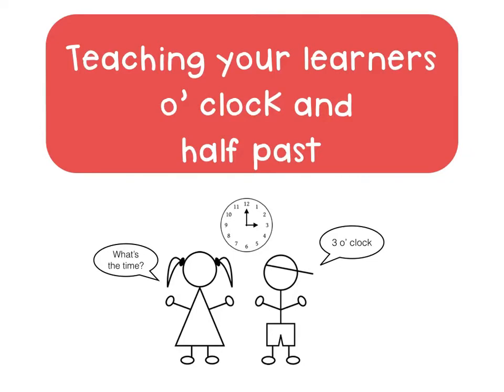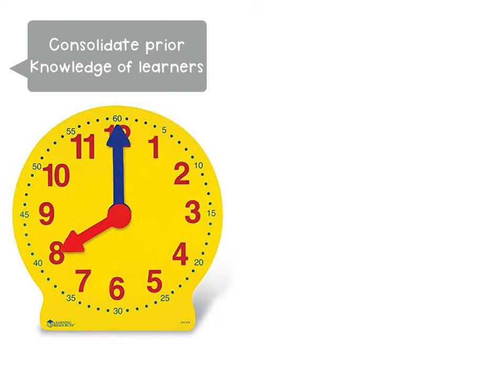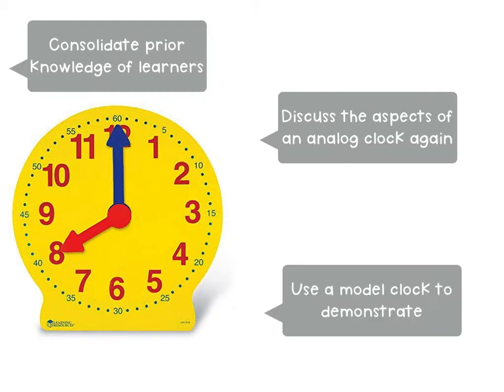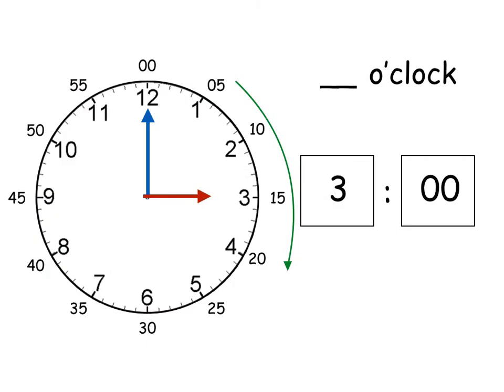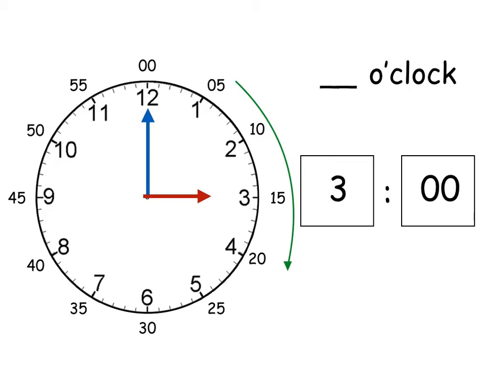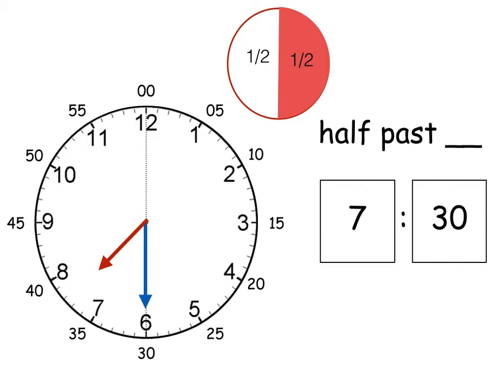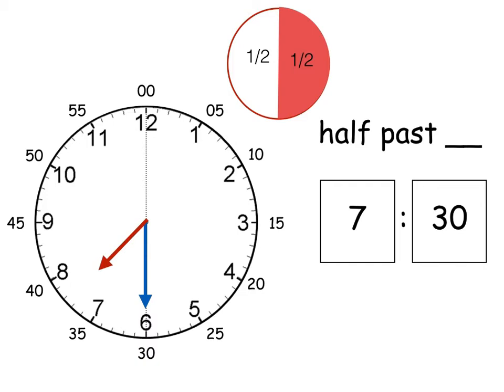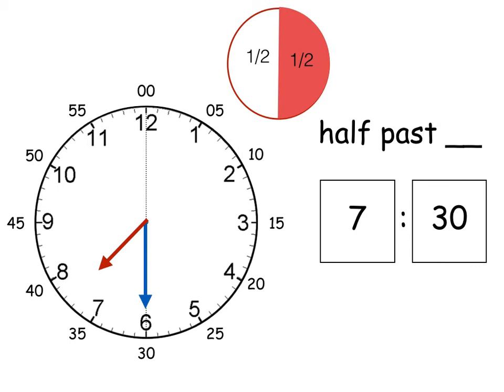FP Maths Time o'clock and half past